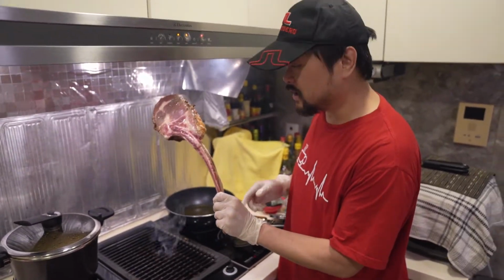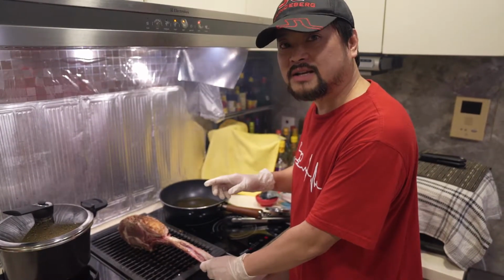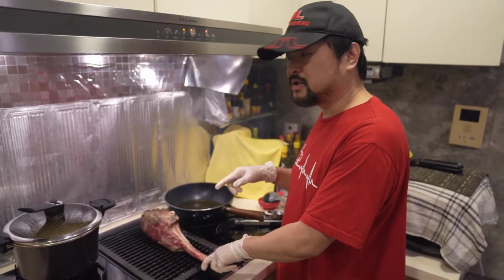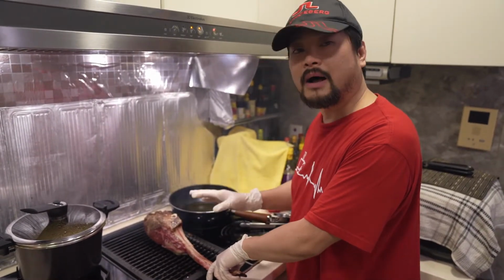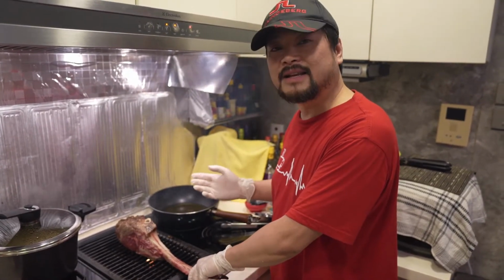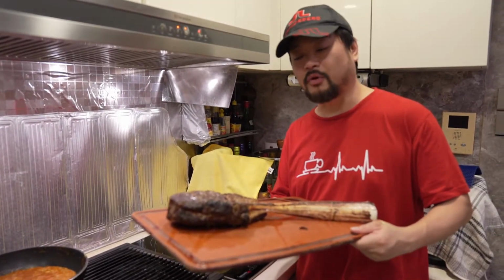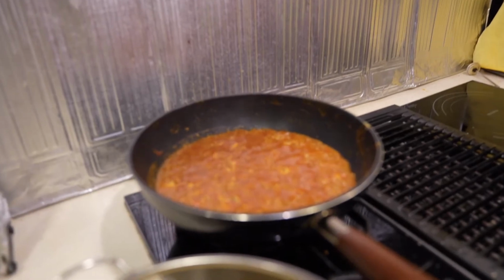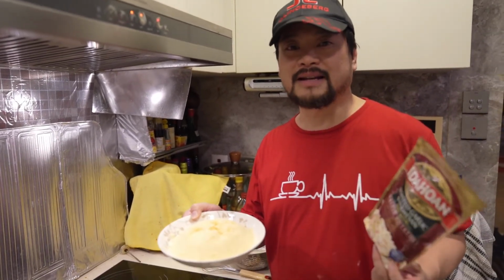Secret tips to make a perfect tomahawk steak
1400℉ Propane Infrared Grill 1472℉I always love to cook for friends and family. It is a great opportunity to share my skills on Youtube.